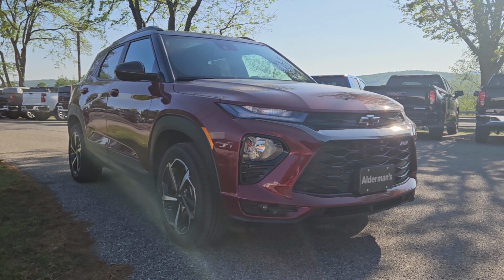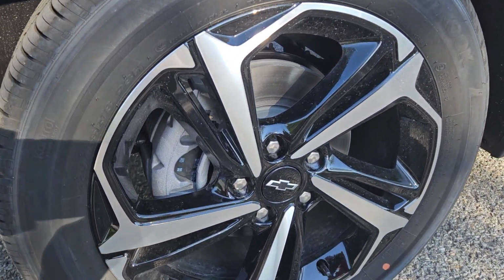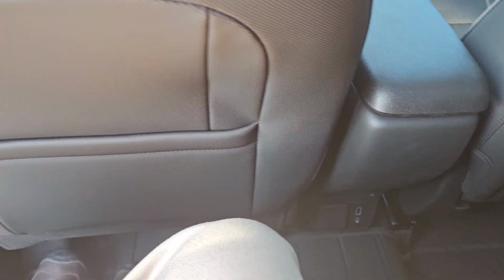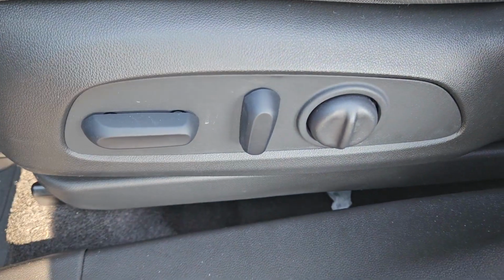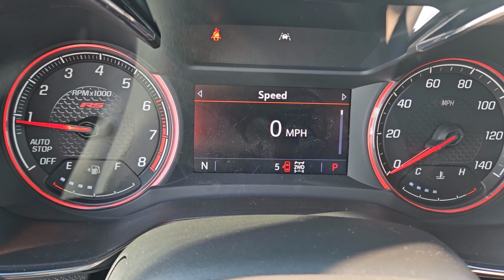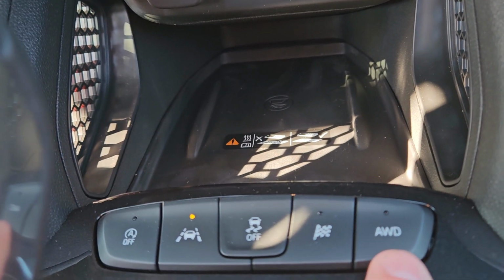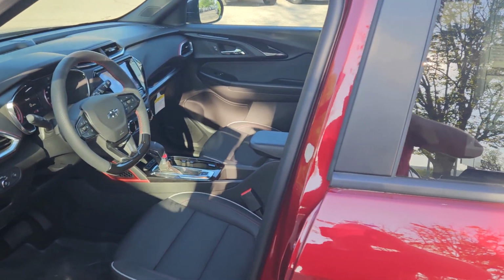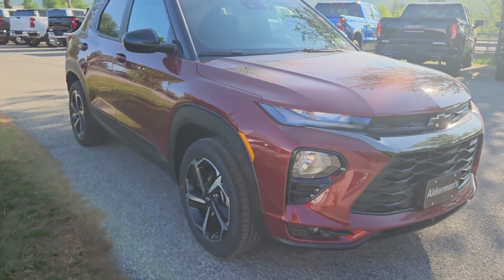2023 Chevrolet Trailblazer RS AWD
Alderman's Chevrolet Buick GMC is Rutland, Vermont's best place to find an exceptional used or new vehicle!